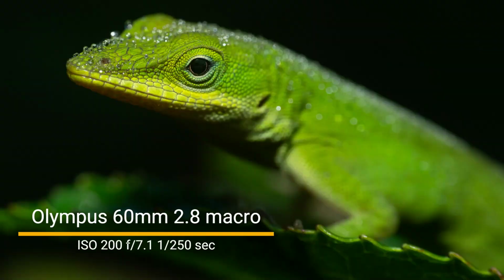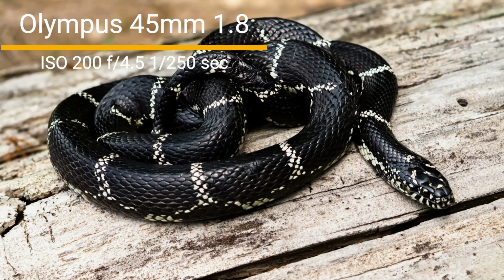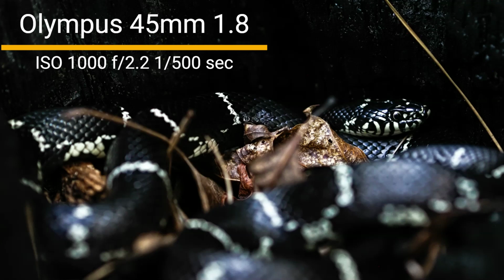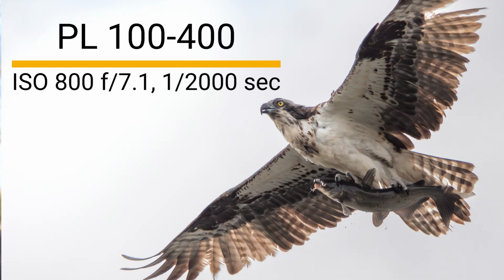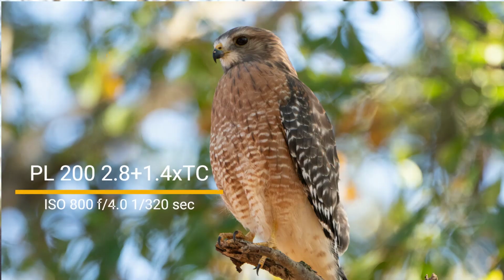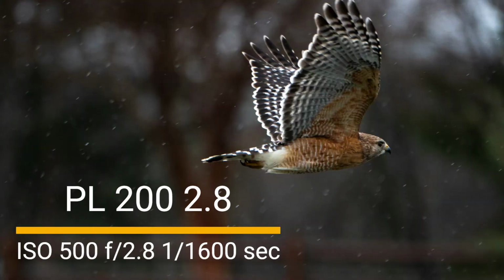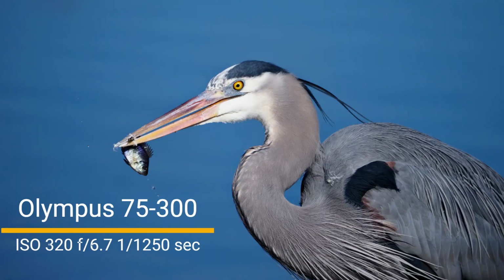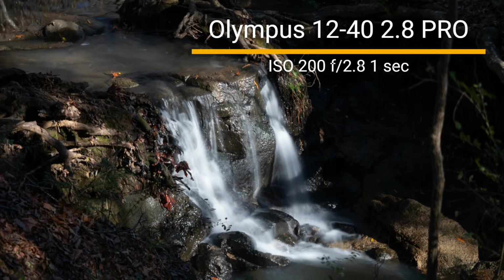Quick tips on Starting Nature Photography, Transition from Phone to Camera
This video isn't the most carefully edited in the world, I'll admit.  But more importantly, I was inspired to make this video running into a friend who is on YouTube for the second time in person.  This time, he had his first interchangeable lens camera and was learning to use it and transition from using his phone for video and photos.  He recommended I make a video with tips for people starting out.  So, here we are.  I'm not big on showing myself in videos, but I gave it a shot.  Included are basic tips on using the exposure triangle (aperture, ISO, and shutter speed), a little info on common camera formats (micro four thirds, full frame, apsc), and actual photos from my sessions since 2021.
0:00 Intro
0:42 Picking the right lens for the situation
2:38 The basics- exposure triangle, transition from phone to camera
3:03 Aperture- depth of field and background tricks
4:57 Sensor size, lens speed, field of view, and depth of field
5:44 ISO and Dynamic Range
6:49 Shutter Speed, Moving Animals, and Long Exposure Photography
8:05 Prime vs Zoom Lenses, Constant vs Variable Aperture Zooms
9:05 Long Exposures and ND Filters
11:03 Quick Note on DfD Auto Focus on Panasonic Cameras Pre-S5II
11:17 Quick Note: Aperture, Shutter, and ISO Dials, Aperture Rings on Some Lenses
12:33 Sike! Got something else to say- reflections on photography, working with what you got, and holding on to it.

Filmed on panasonic lumixg9 with omsystem 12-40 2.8 PRO lens